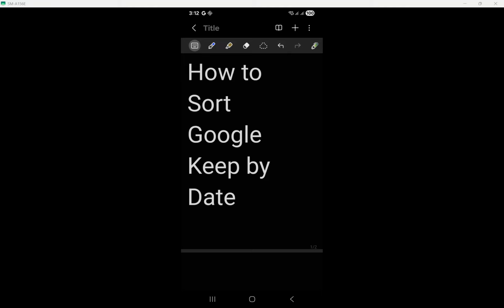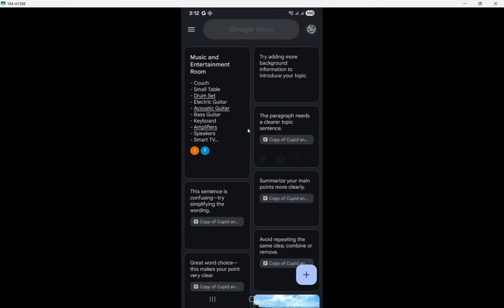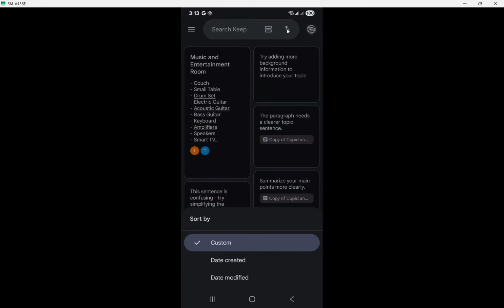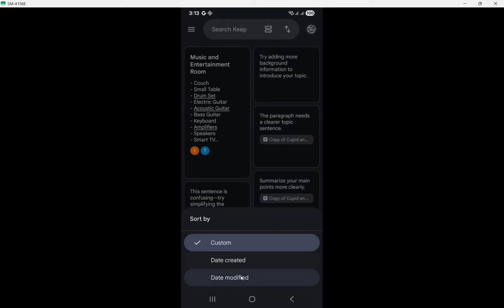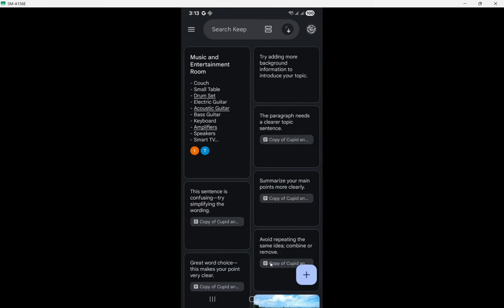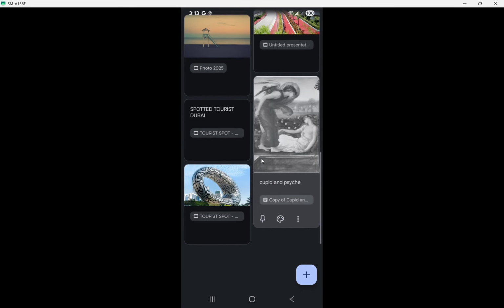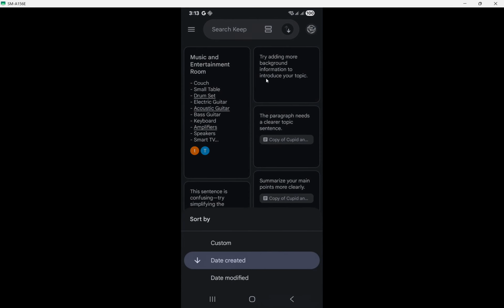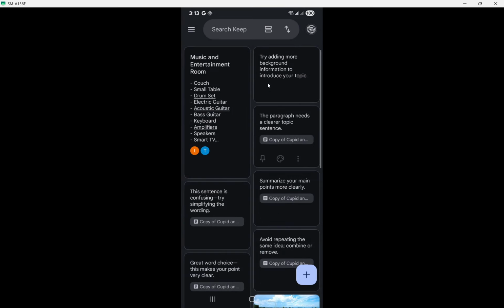How to Sort Google Keep by Date [2026 Full Guide]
How to Sort Google Keep by Date

In this video, we show you exactly how to sort Google Keep by date to better manage your chronological notes and time-sensitive reminders. We explore the interface logic used to arrange your digital sticky notes, ensuring that your most recent or upcoming information is positioned for maximum visibility within your workspace.

Effective note organization is a cornerstone of professional project management, allowing for a clear historical record of your brainstorming sessions and task updates. We focus on the importance of utilizing specific organizational parameters to prevent critical data from being lost and the utility of a structured note-taking environment for maintaining an efficient workflow.

Technical Specs:
Software: Google Keep; Feature: Dashboard & Settings.